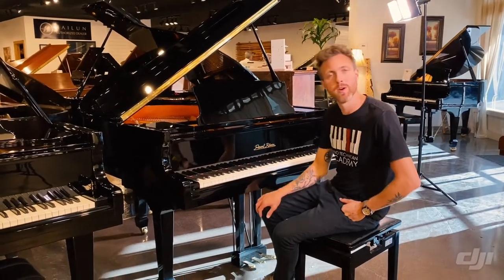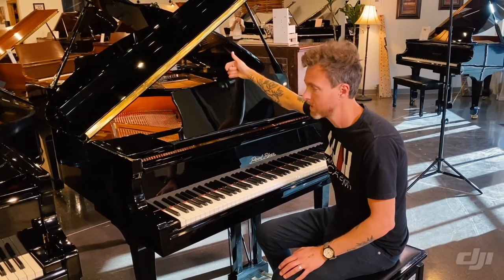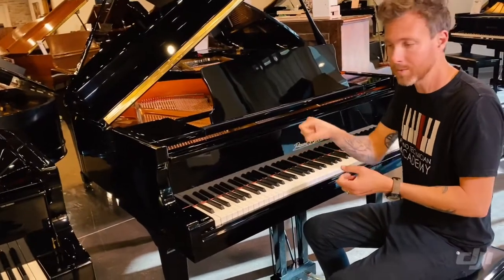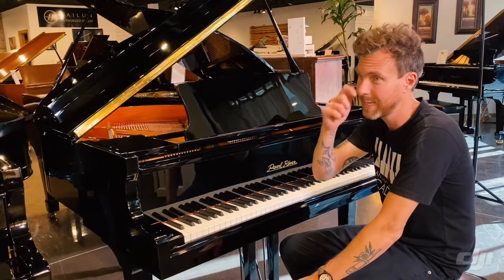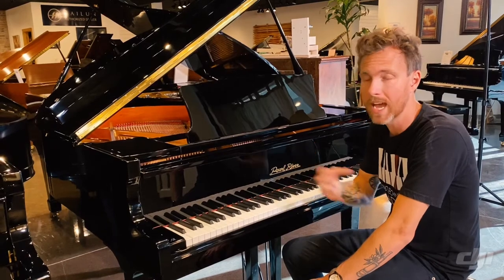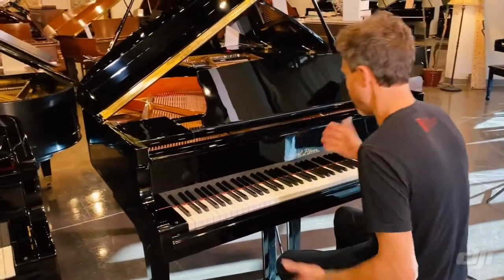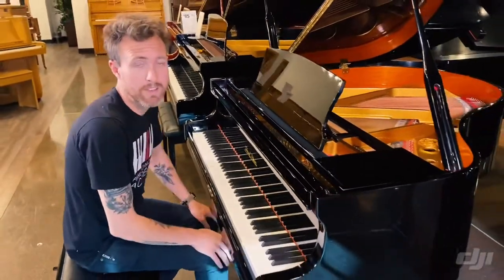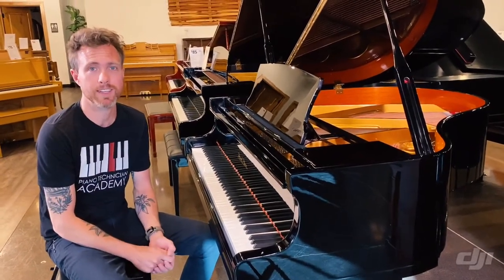Pearl River Piano Model GP142 - Baby Grand Piano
This is a Pearl River piano, model GP142, a Baby Grand Piano. The Pearl River GP142 pianos are by far the most common Pearl River we see out there. They're really nice affordable entry-level baby grand pianos or promotional grade baby grand pianos.

On this video, Michael Stilwell will take us through a detailed review & also a sound audition.

They measure 4 foot 8 inches from the very front of the piano to the very back of the piano. and they seem to be everywhere at any given time. We have at least one of these in our inventory.

The thing that we really like about these pianos is that they have a full circumference plate, meaning that the plate goes all the way around the rim of the piano, which just creates way more stability when we're tuning.
There is this amount of pressure; it's something like 2 tons of pressure on the plate pulling up, so having a full circumference plate really gives it that rigid form that we need, so that when we tighten all the strings it doesn't bend up and move at all. That's one of the things we really like about them.

One thing that I've always been impressed with a Pearl River pianos in particular that They're able to make really small pianos sound bigger than they really are. 4 foot 8 is pretty small.
This is a GP142 scale design; so that means it's a hundred and forty-two centimeter length of the plate and that's not a lot, so they've done a really good job at making their bass and it's always a bass that suffers, because the bass is where we really want a lot of the big rich tones and in a piano the treble rarely goes all the way to the rim of the piano.

it's always the bass that we're trying to get longer and they just do a really good job at kind of masking that, and making it sound way more like a 5 foot 1 or a 5 foot 2 piano than a 4 foot 8.

The action is pretty light in these pro Pearl River Pianos, so they are very responsive, and really good for kids.